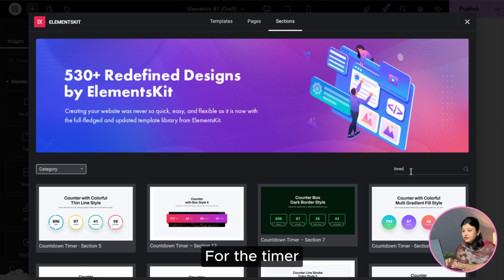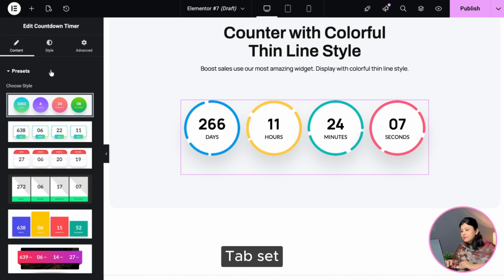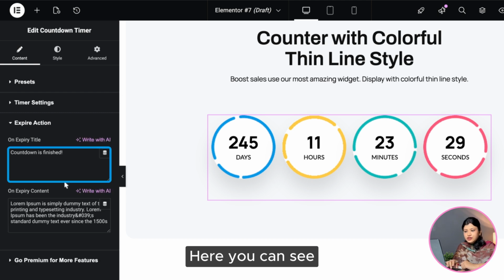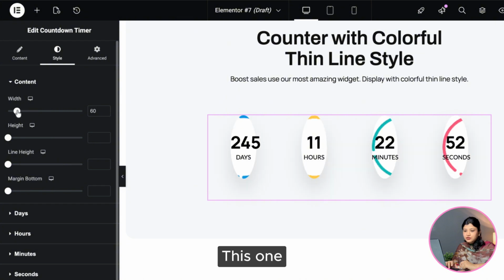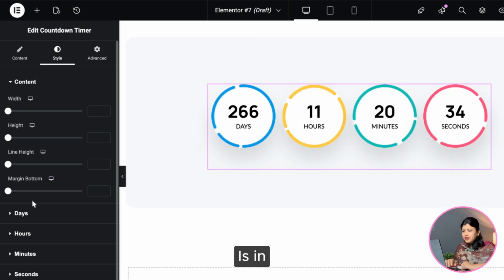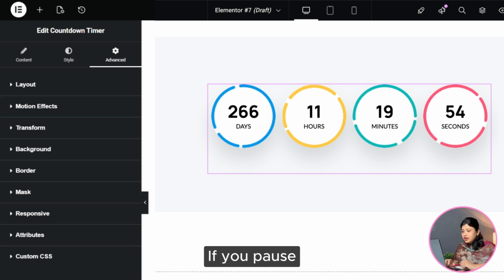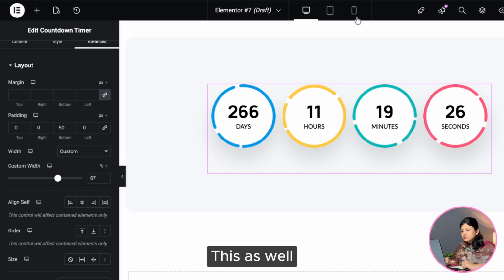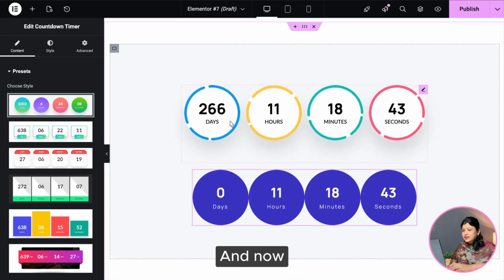Add a Countdown Timer in Elementor for FREE (Boost Sales Fast)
Urgency drives action. In this tutorial, I'll show you how to add a high-converting countdown timer to any WordPress site using the ElementsKit Countdown Timer widget in Elementor — completely FREE, no Pro version, no code.

Countdown timers tap directly into FOMO (Fear of Missing Out) — the same psychological trigger top e-commerce stores use to boost flash sale conversions, product launches, and event signups. Add one to your sales page, and you give visitors a reason to act NOW instead of "thinking about it" and forgetting.

✅ What you'll learn:
✅ Enable & use ElementsKit's pre-built countdown templates (one-click insert)
✅ Set Due Date, time units (Days, Hours, Minutes, Seconds) & custom labels
✅ Style: background color, border radius (50px for circles!), typography
✅ Margin & alignment tips for that "professional" look
✅ Advanced tab: add a subtle pulse motion effect
✅ Make it mobile-perfect with Responsive Mode
✅ Bonus: Build a countdown from scratch with full creative control

🛠️ Plugins used (both FREE):
👉 Elementor (free version)

💡 Perfect for: flash sales, Black Friday, product launches, coming-soon pages, event countdowns, webinar signups, course launches, and limited-time offers.